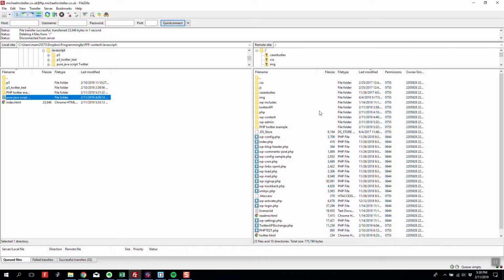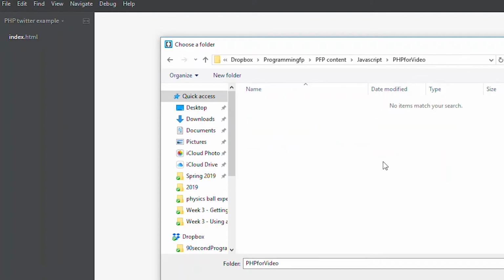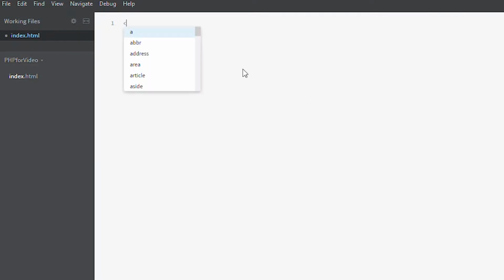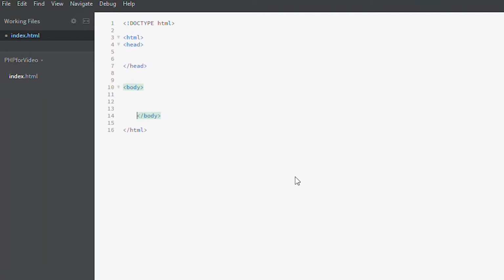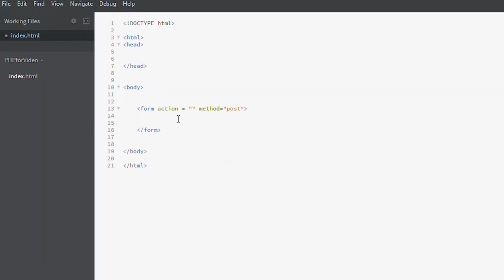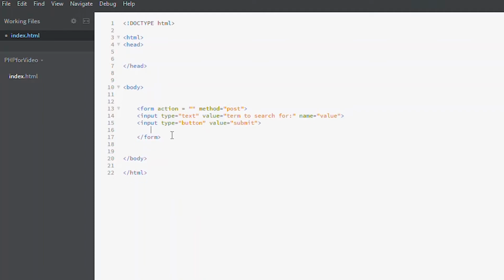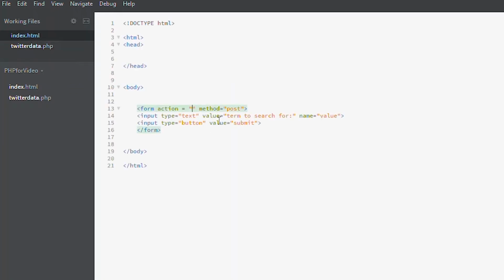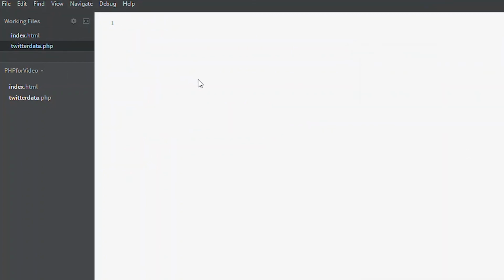Pure HTML & PHP twitter integration part 1 - Getting Set Up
A slightly different style of video from our normal outputs.

In this video series we look at using no external software or integrations other than HTML, PHP and universally supported wrapper know as twitteroauth.

These 4 videos walk you through the process of setting up multiple pages (one HTML one PHP). authenticating with Twitter and then submitting query requests using specific user input from a webpage.

In this series we DO NOT look at actually handling or processing the raw twitter data - that's a problem for another day!

My favorite web-host (I Use one.com for ALL my sites) - discount of hosting